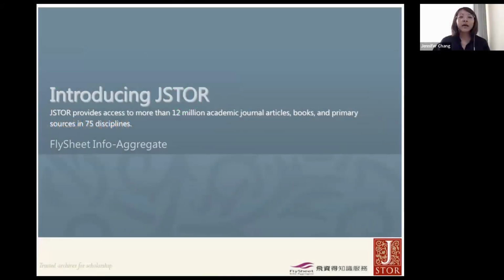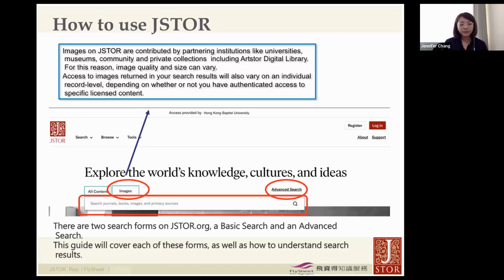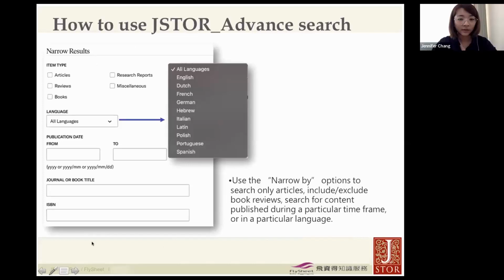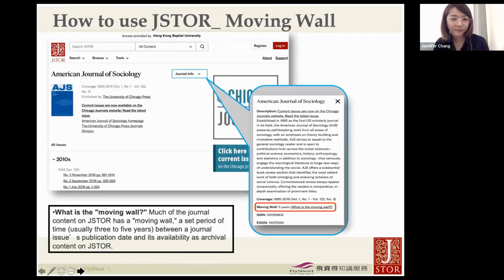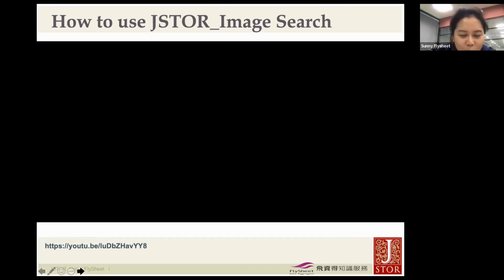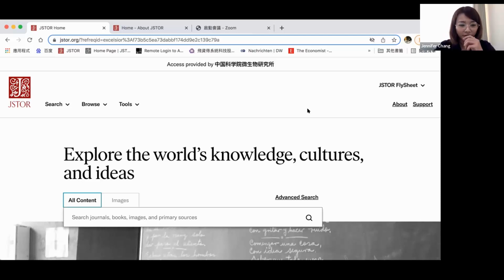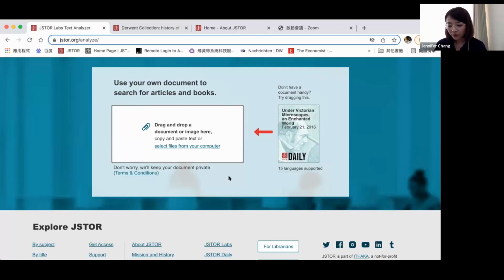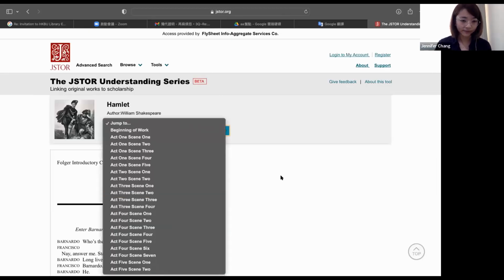Introducing JSTOR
JSTOR provides access to more than 12 million academic journal articles, books, and primary sources in 75 disciplines.

This workshop was part of the E-resources Discovery Week 2022 events held on 25 Jan 2022. The speaker was Ms. Jennifer Chang from Flysheet.